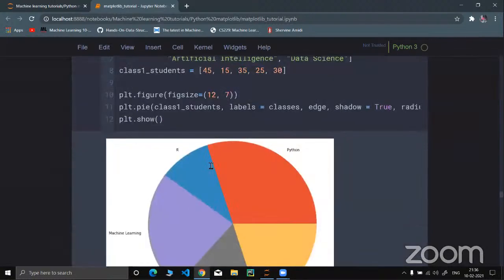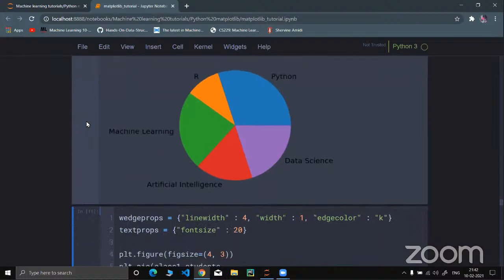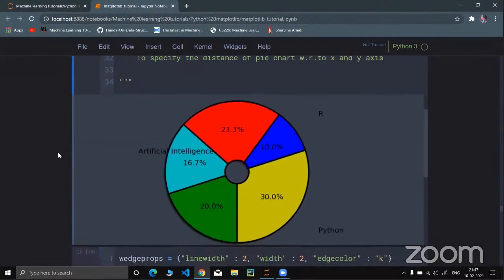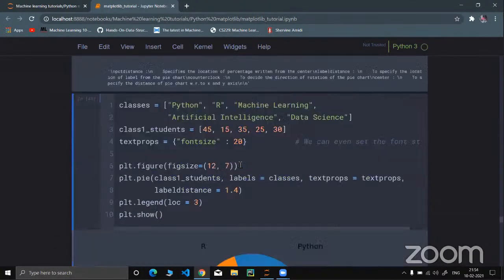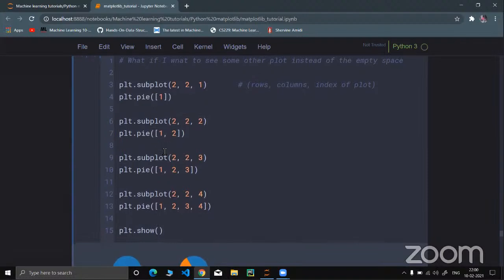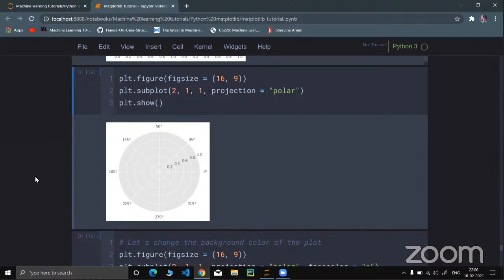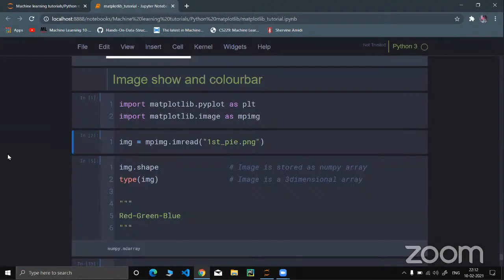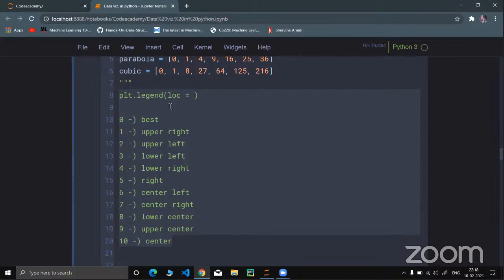Data Viz - Matplotlib for Data Science and Machine Learning (Part 2)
Matplotlib is a comprehensive library for creating static, animated, and interactive visualizations in Python.

Topics we discussed so far
What are the base colours ?
How to change marker face colour in matplotlib ?
what is the limit for location of the label in legend ?
Difference between bar graphs and histograms ?
Can we change background colour of graph?
How to plot multiple histograms side by side with in the graph ?
How to plot multiple histograms side by side ?
Can we have pie charts in Matplotlib ?
How to change edge colour  of bar graph ?
What is alpha in matplotlib ?
Is Horizontal bar graph accepts width attribute ?
How to plot multiple bar graphs side by side with in the graph ?
How we can use xticks on plot ?
What is is default value of bins in histogram?
what is Pandas column dtype ‘O’ ?
How we need to use scater plots ?
What are default colours for Pie Chart ?
Can we specify the explodes value is same as classification values ?